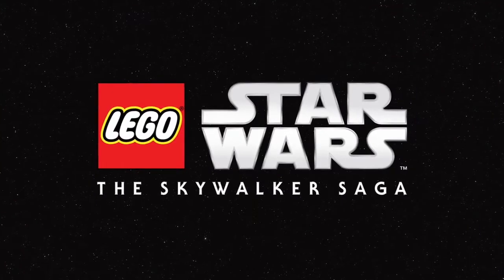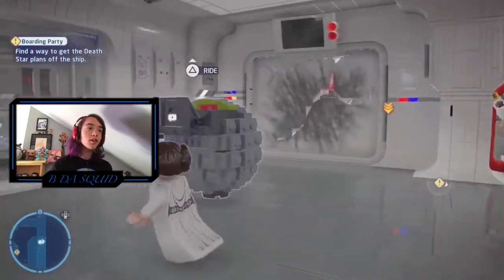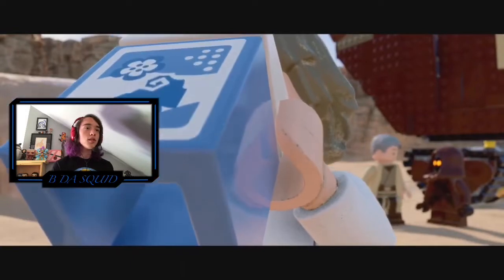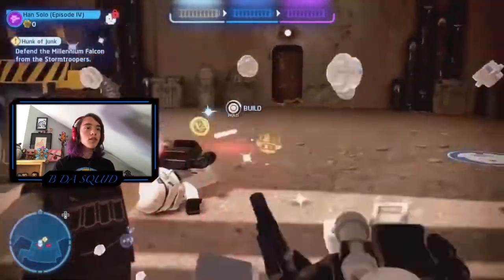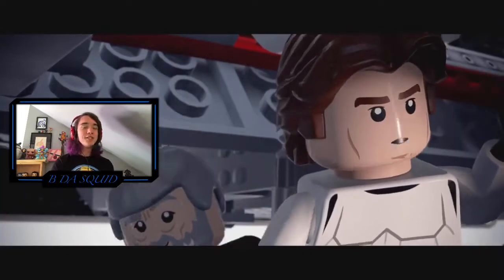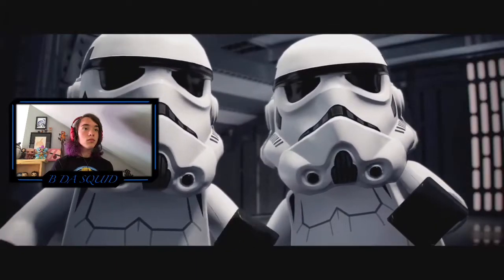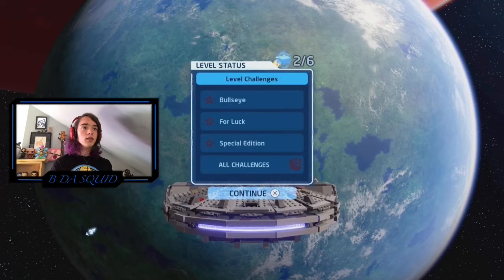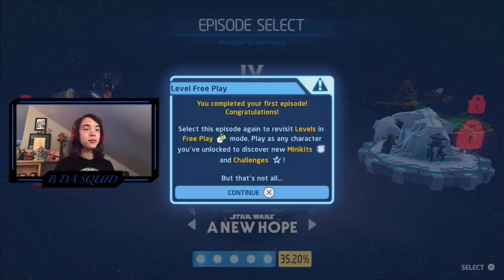A New Hope (LEGO Starwars the skywalker saga gameplay part 1)